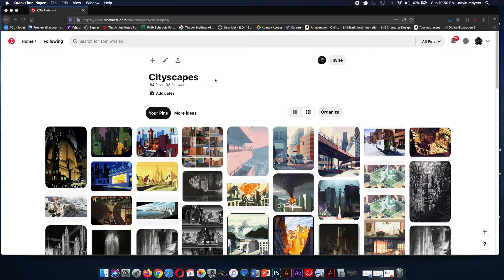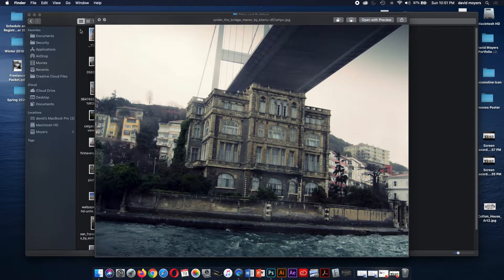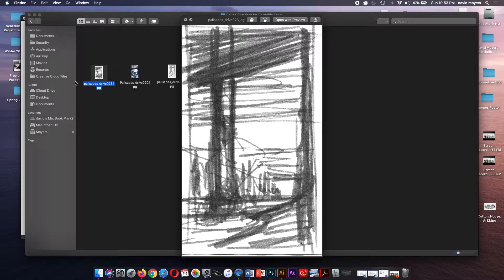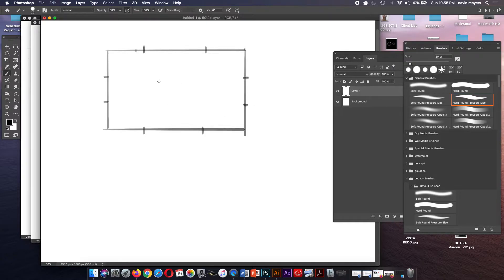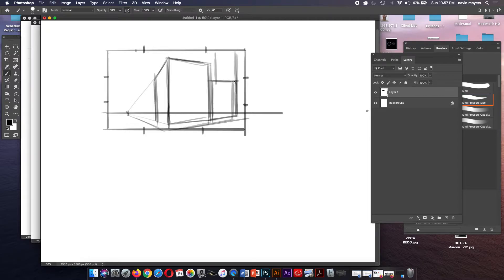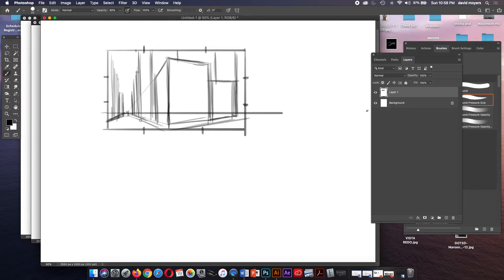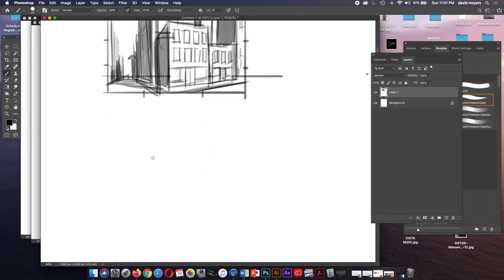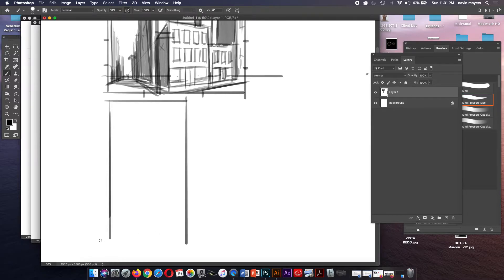Sketching in Perspective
This tutorial cover how to sketch in perspectives and create a rough sketch for a cityscape.